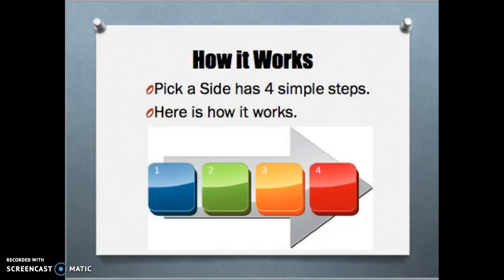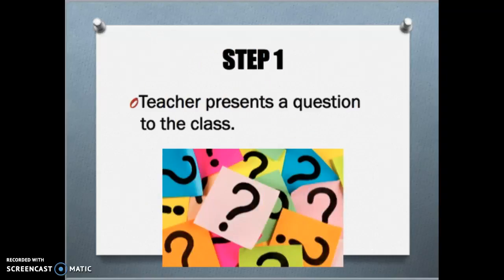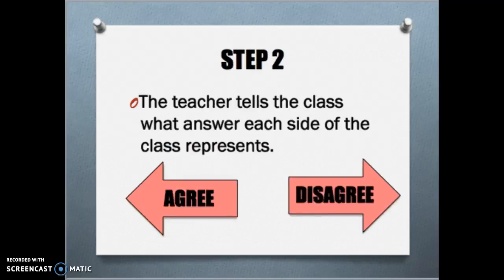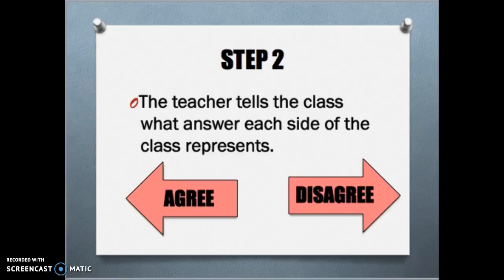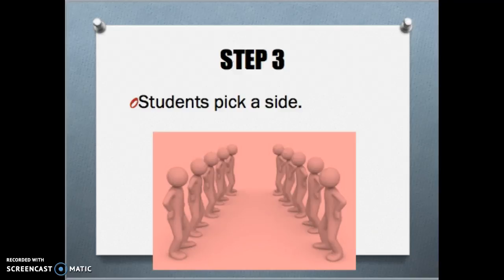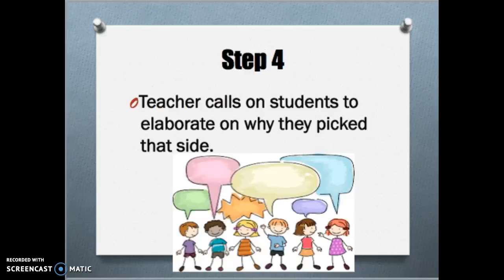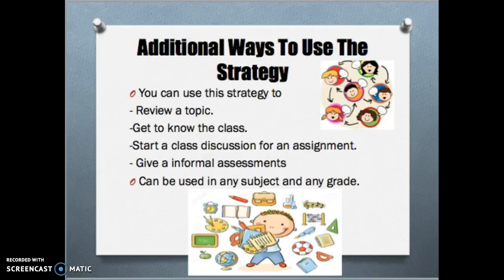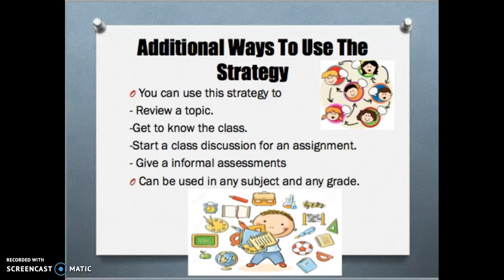Pick a Side